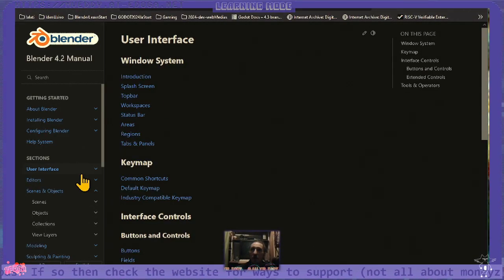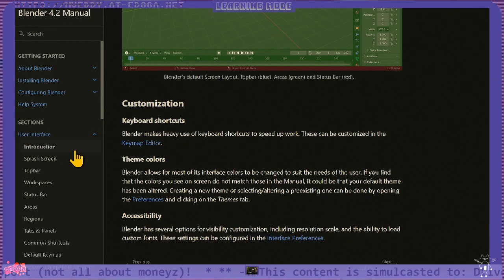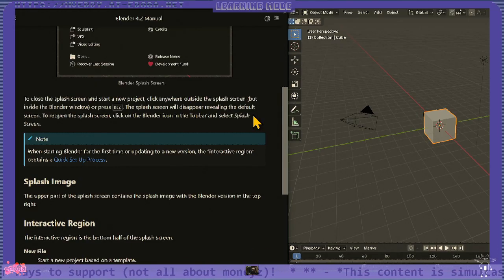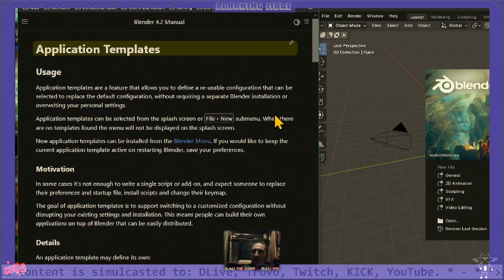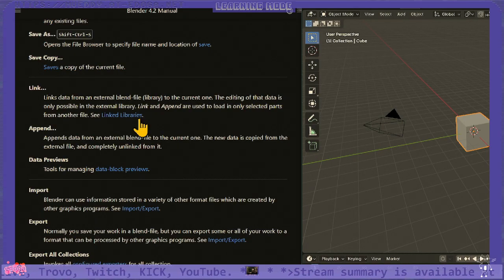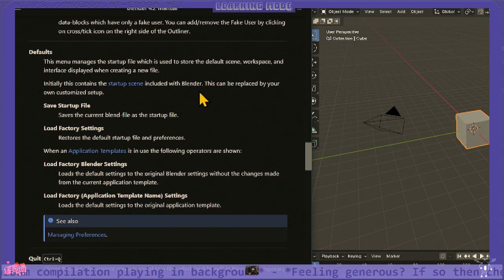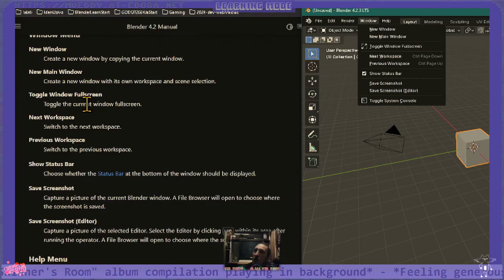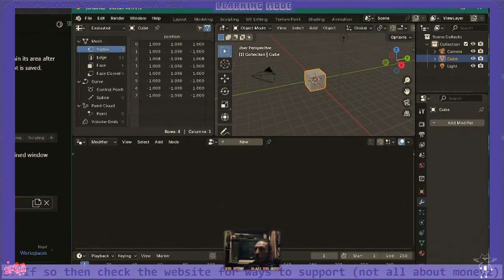RAW CUT: Day3 in Blender pt.: 2/5